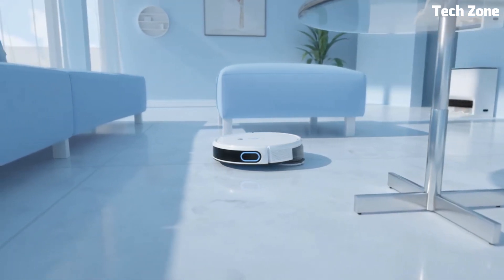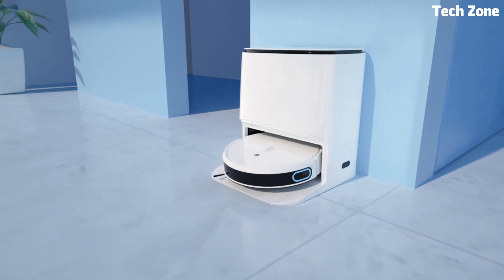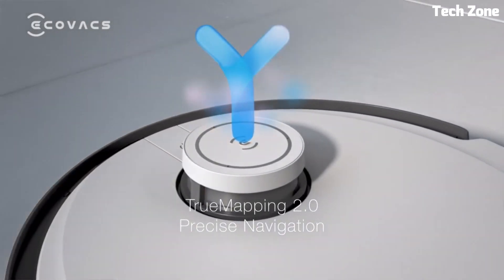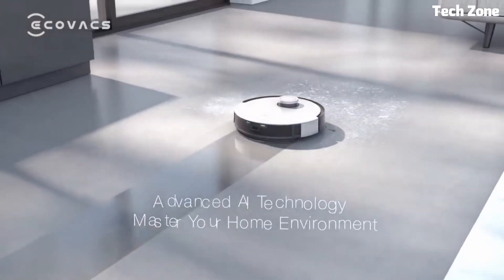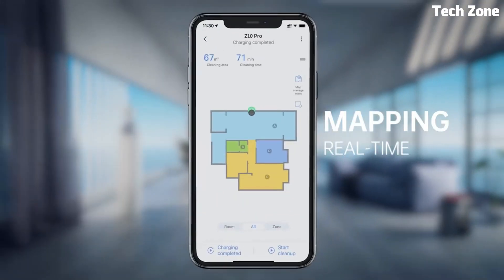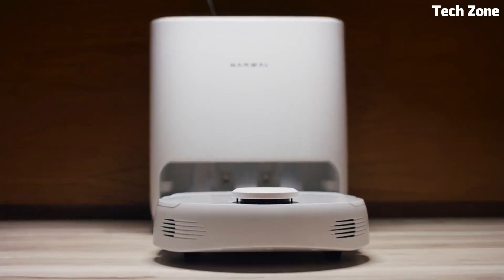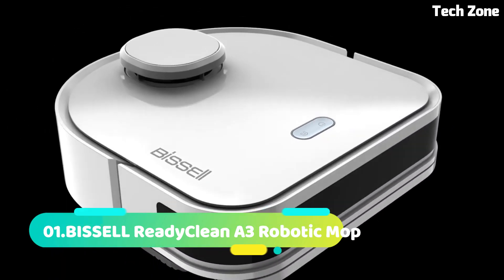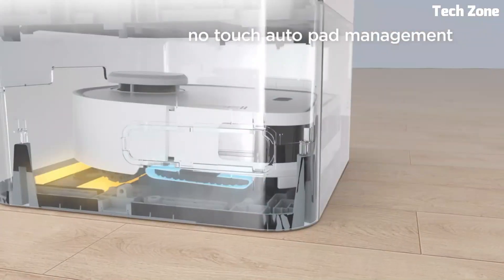Best Robot Vacuum and Mops You Can Buy In 2023 Top 5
Similar Products
05.Abir G 20S Robot Dweil

Link:
04.Robot Stofzuiger Abir X8

Link:
03.Stofzuiger Robot G 20S

Link:
02.Robotstofzuiger LIECTROUX C30B

Link:
01.Robot Stofzuiger 3600Pa Smart App